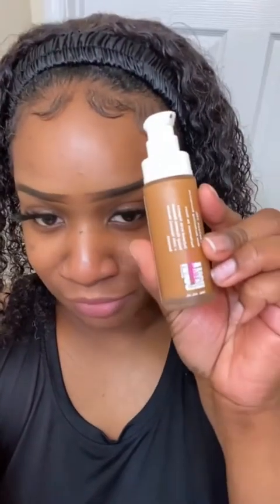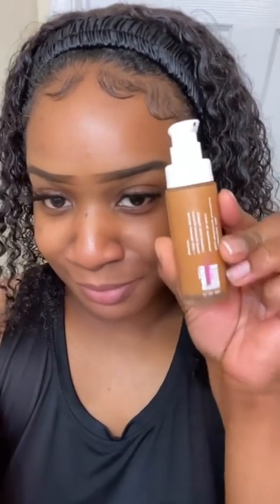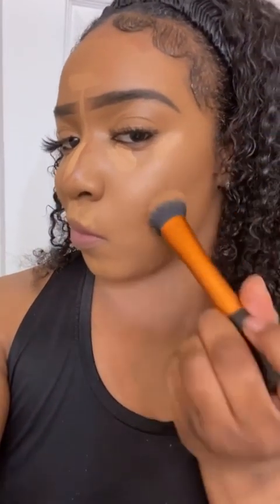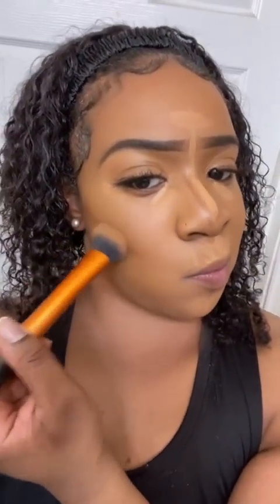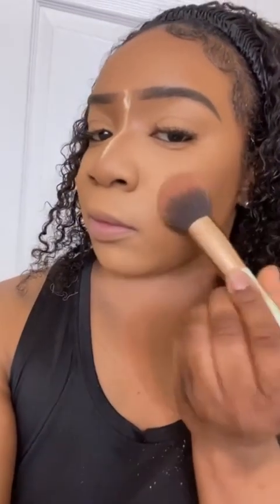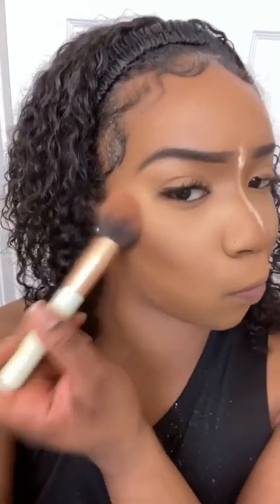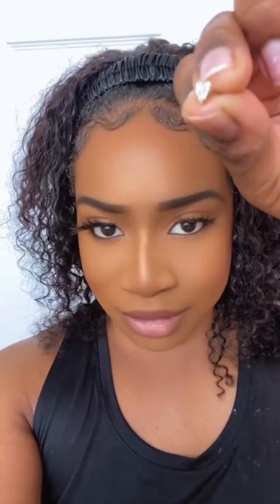Soft Glam Makeup Ft. Nose Ring Tutorial